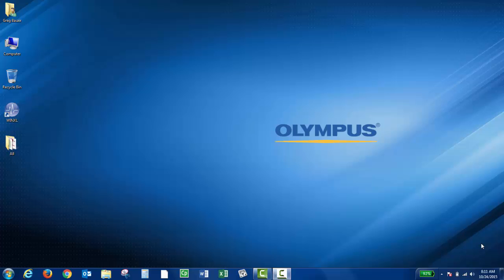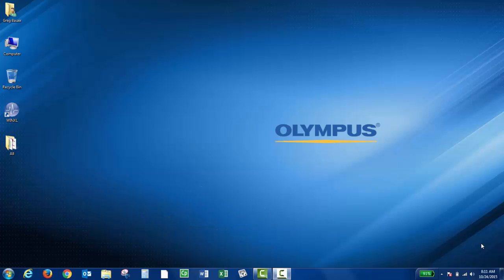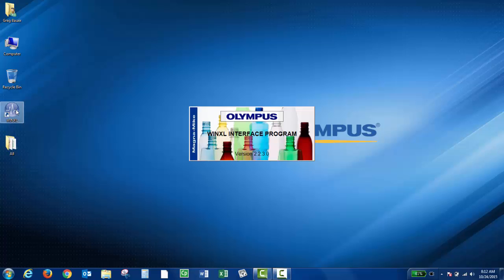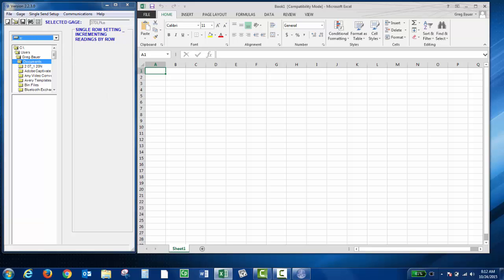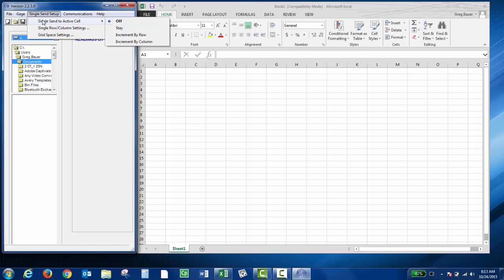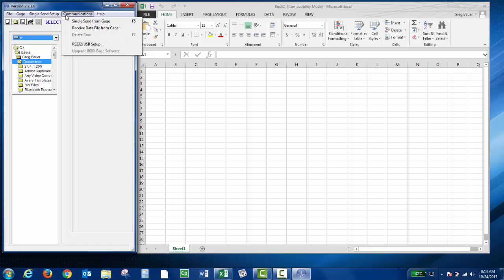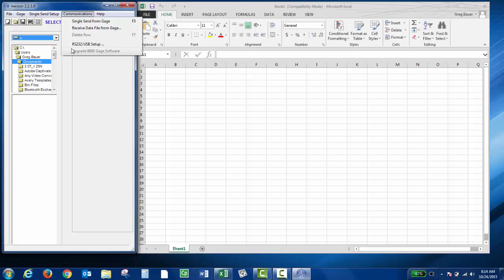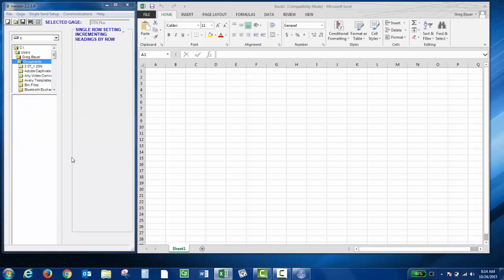WinXL Overview | WinXL Tutorial Part 1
In this video, we provide a brief overview of the WinXL thickness gage interface program.

WinXL is designed to send live thickness readings directly to an Excel spreadsheet from an Olympus thickness gage. The program is included when you purchase the Magna-Mike 8600, and it is also compatible with other thickness gage models.